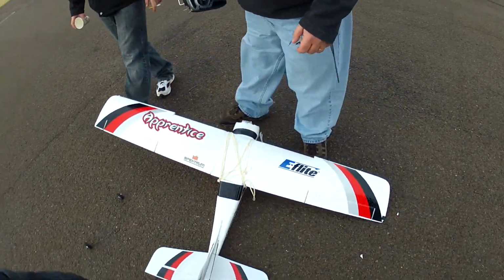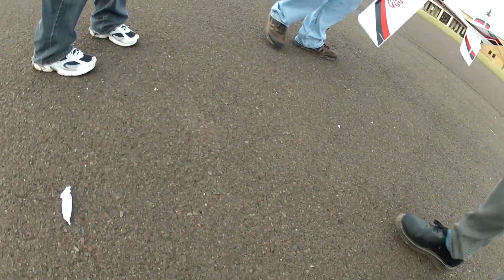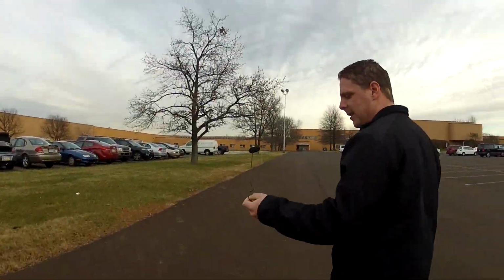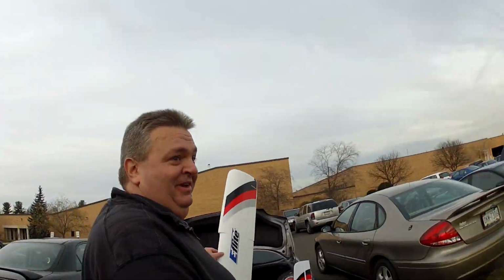GoPro HERO 2 on E-flite Apprentice 15e RC Airplane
Shot in 1080p30 in Wide angle mode.